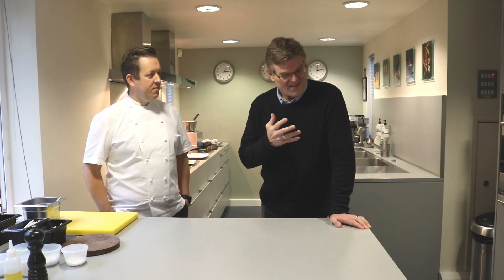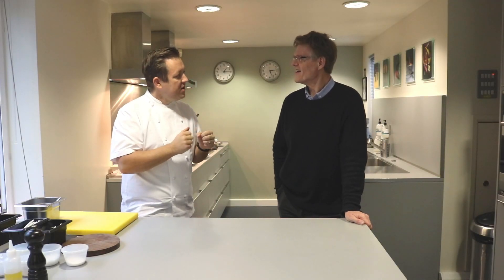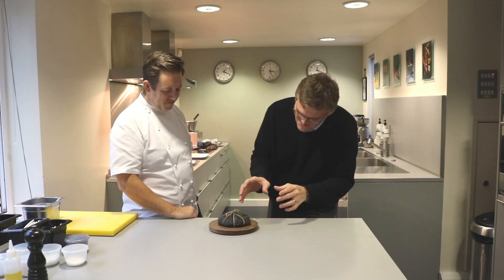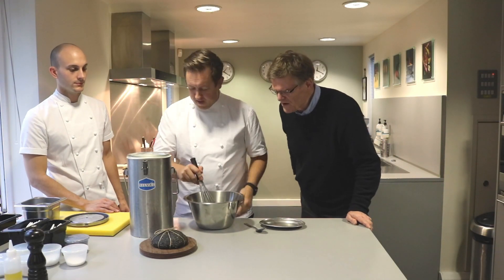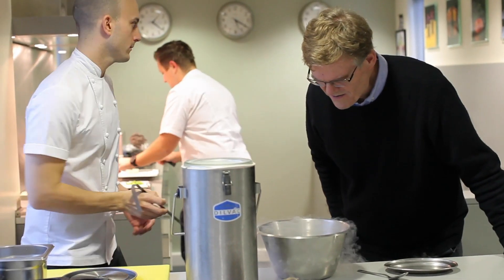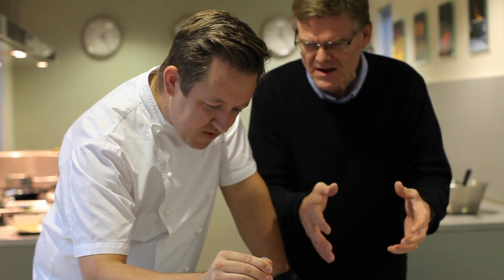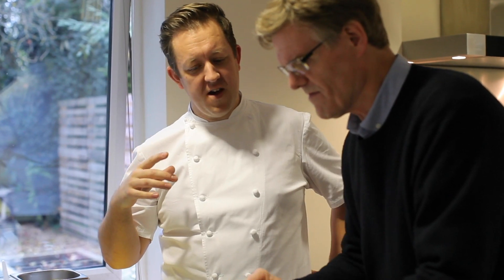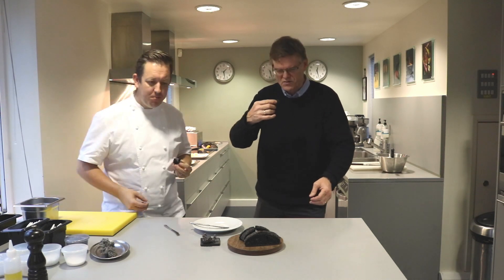A Taste of Pompeii – Carbonised Bread ft. Dinner by Heston Blumenthal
The Ashmolean's Dr Paul Roberts joins Chef Director of the restaurant 'Dinner by Heston Blumenthal', Ashley Palmer-Watts, as he takes us through the steps to make carbonised bread inspired by the Ashmolean's 2019 exhibition 'Last Supper in Pompeii'.

Many thanks to the Dinner by Heston Blumenthal team for welcoming us and creating an incredible menu based on the exhibition. The menu will be available from 7 January 2020 at the Dinner restaurants.